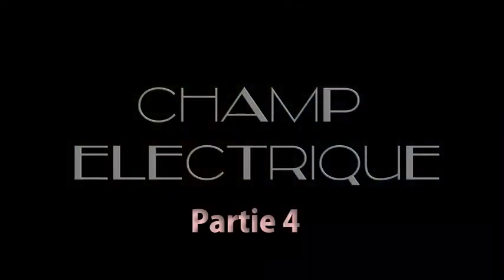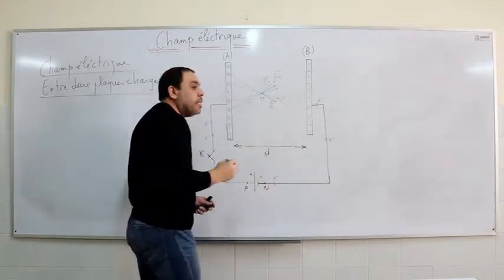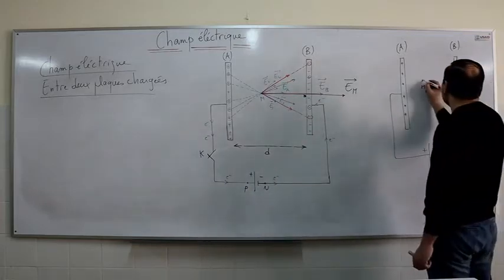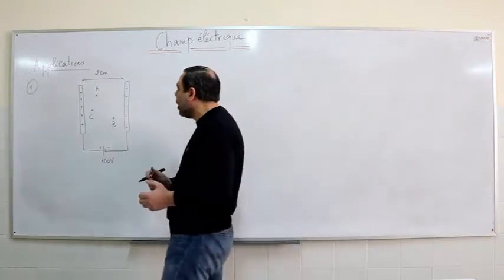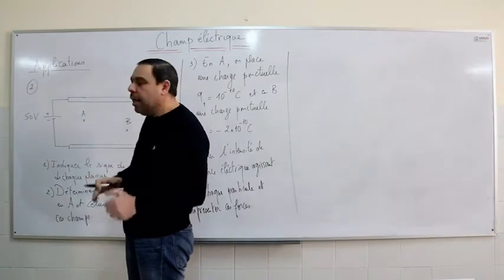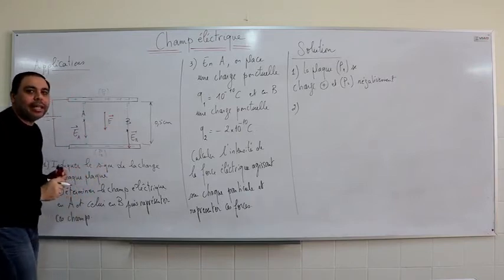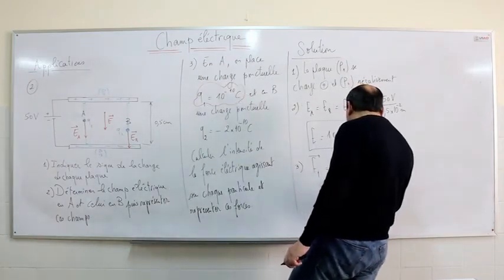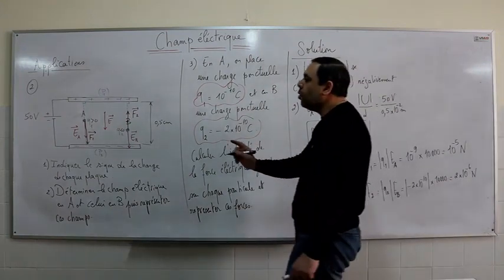Electric Field Created by Two Parallel Plates